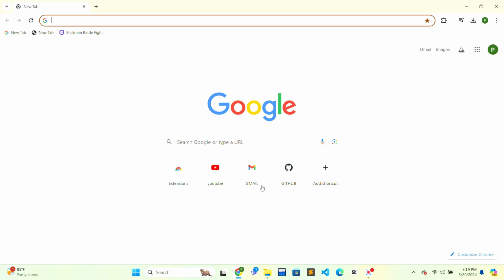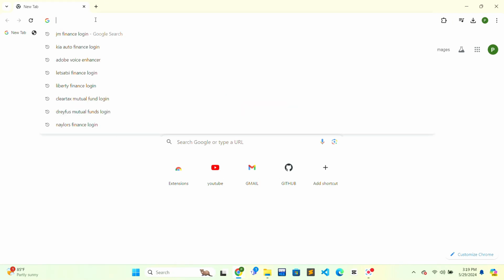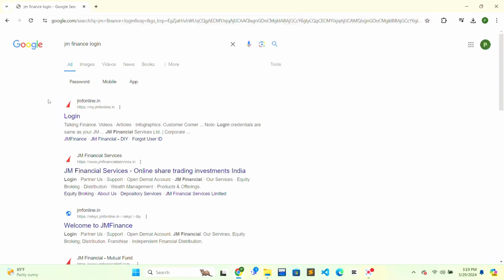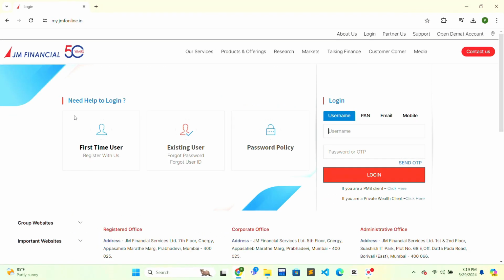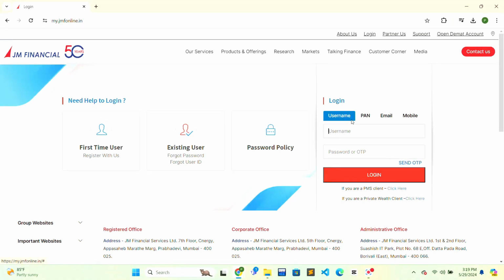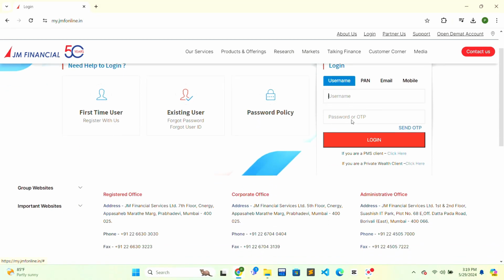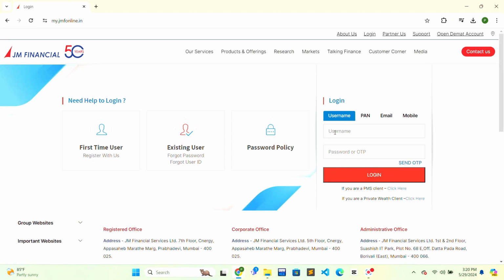JM Finance Login | How to Login JM Finance Account 2024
Learn how to log into your JM Finance account with our step-by-step tutorial. Follow along to securely access your financial information and manage your investments.